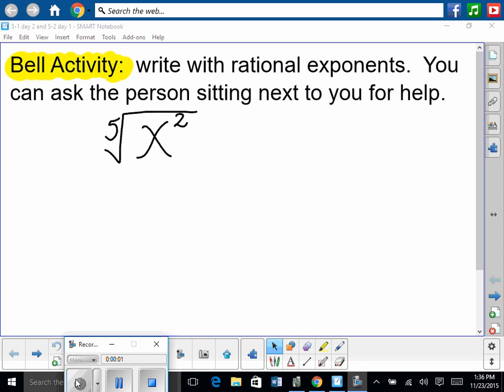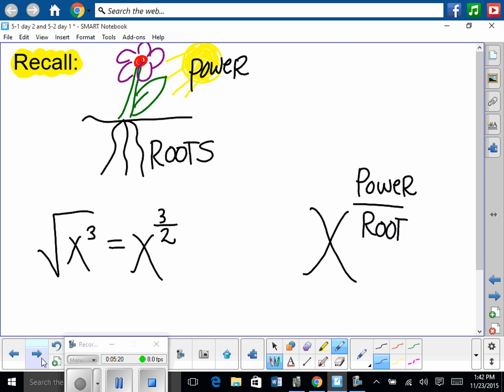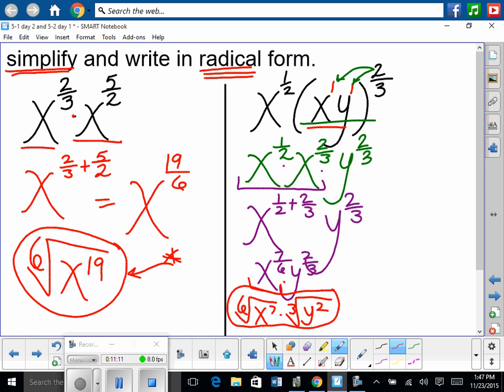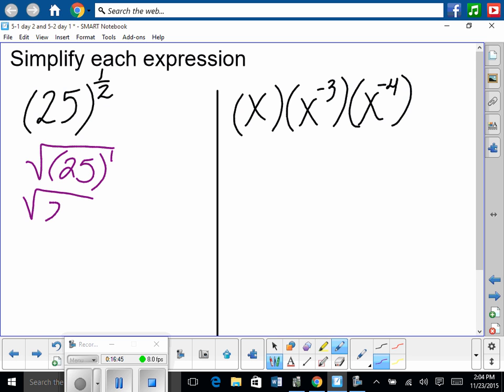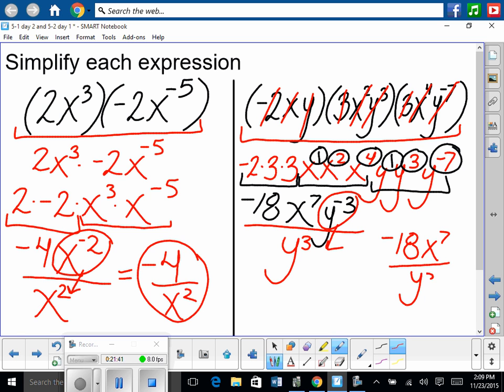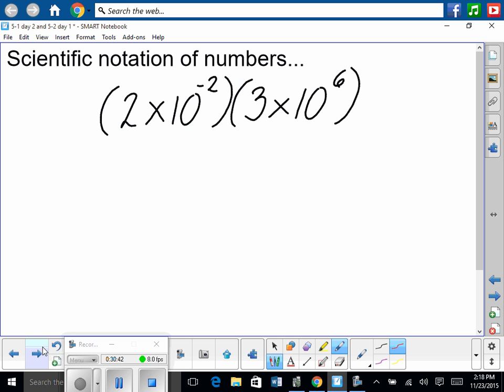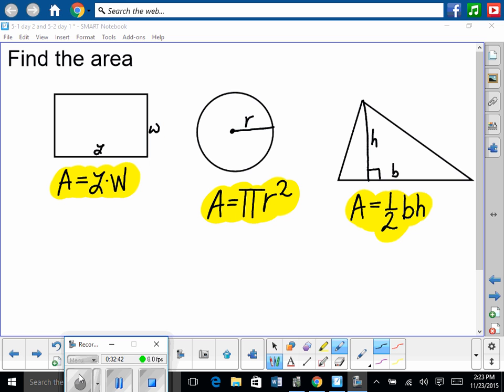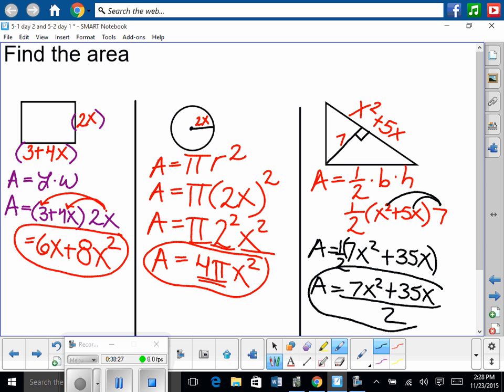5-1 rational exponents in radical form (day 2)